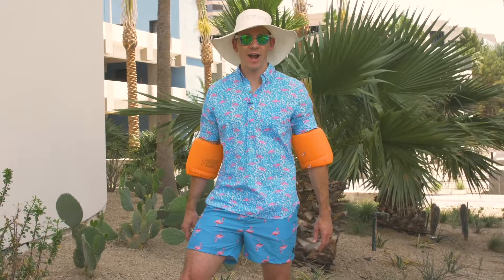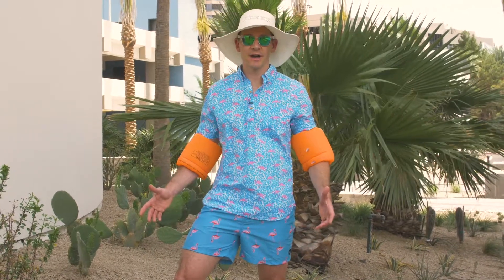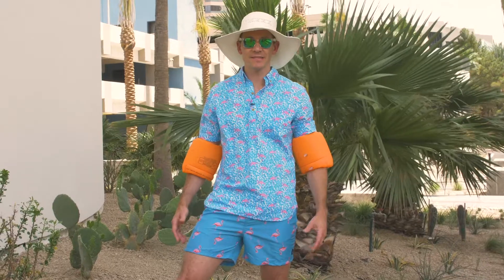Beating the Heat in Phoenix, Arizona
Daniel Brown is the Owner and Licensed Realtor at Myriad Real Estate of My Home Group. Located in Downtown Phoenix, Myriad Real Estate serves clients throughout the Valley.